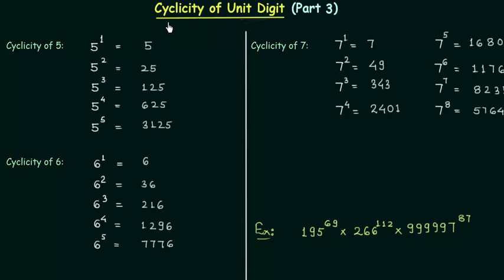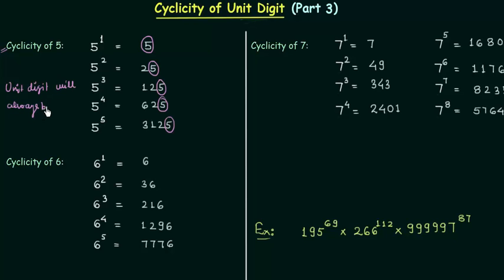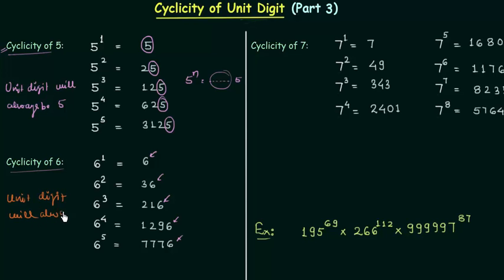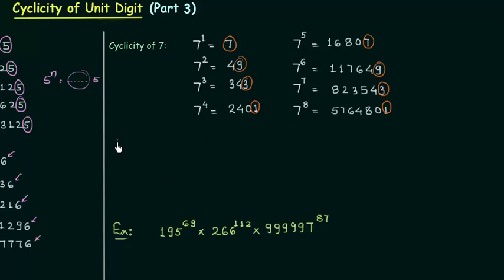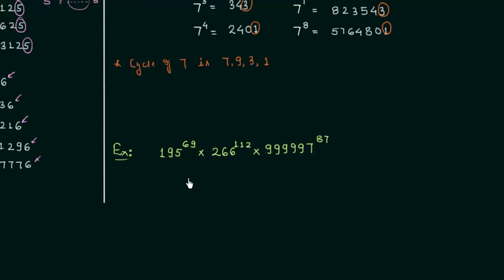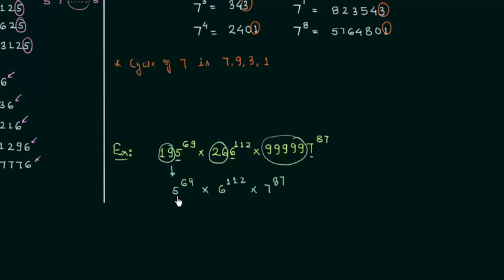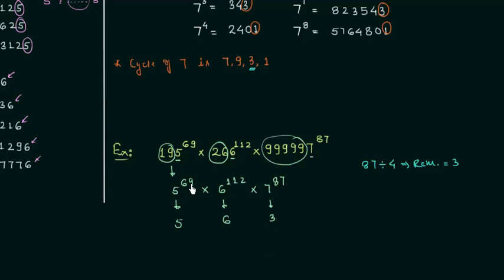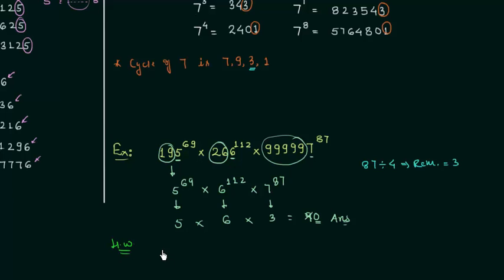Cyclicity of Unit Digit (Part 3)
Reasoning and Aptitude: Cyclicity of Unit Digit (Part 3)